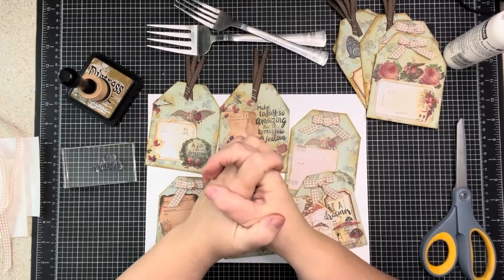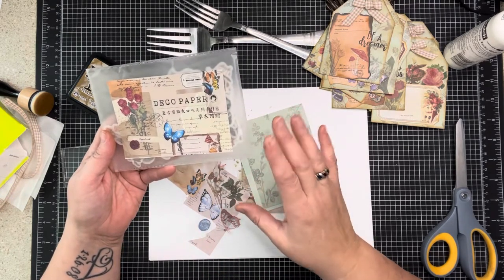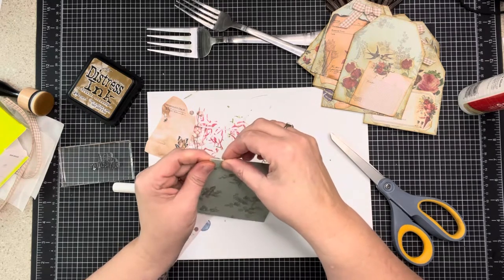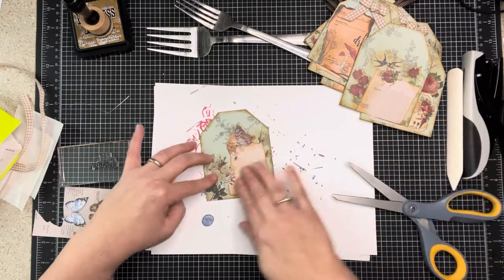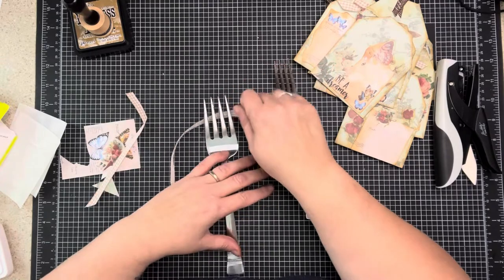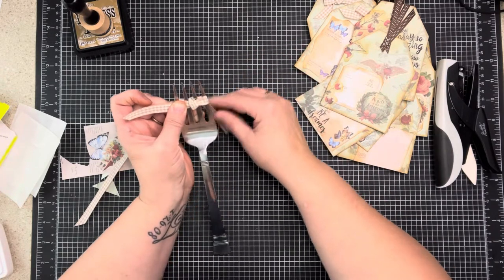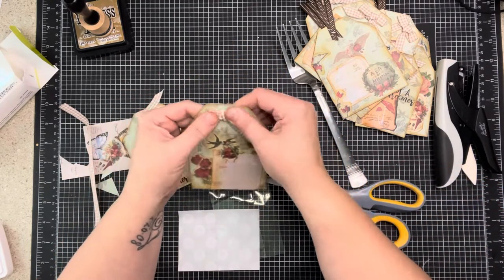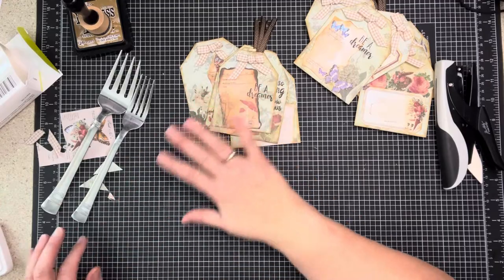DIY HERITAGE TAGS | Scrapbooking Embellishments | Embellishments Swap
Using up my scraps and stash to create embellishments for swaps with my scrappy friends.

Swaps have moved! I will always be so grateful to my friends at LOVE RTS Facebook group for allowing me to start swapping with my scrappy friends. As of, 2023, Ginger's Corner will be hosting all future swaps. You can swap with us and I invite you to join Ginger's Corner FB group.